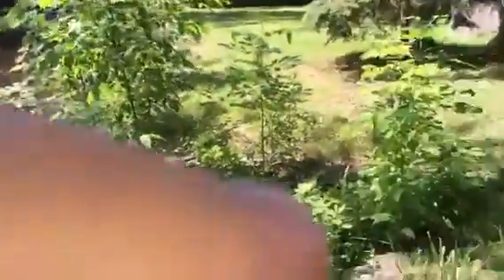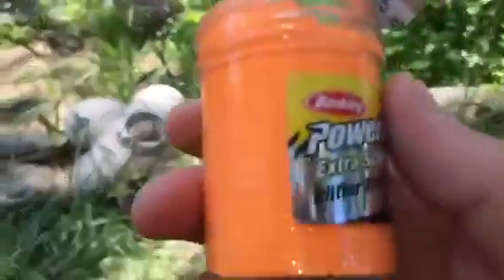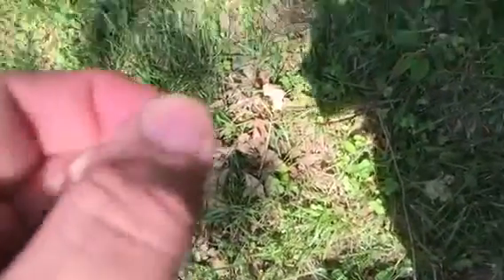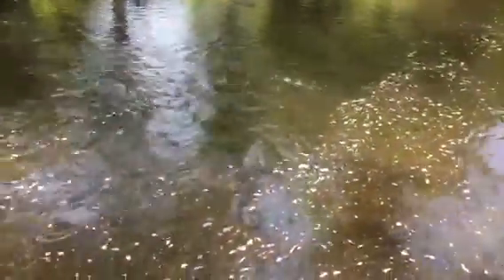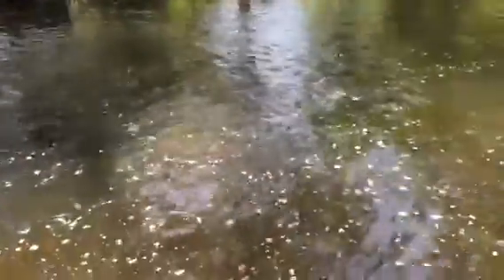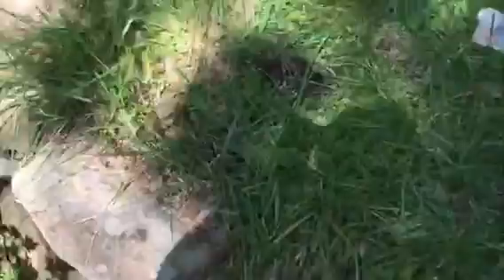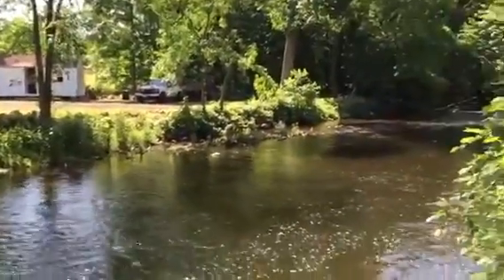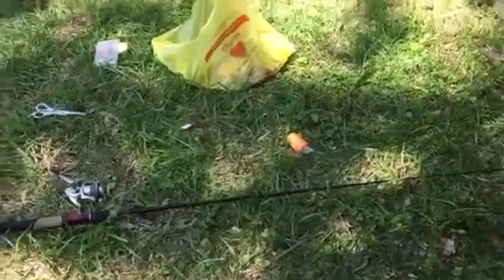Copy of Trout Fishing for Beginners (With Powerbait)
The proper way to fish with powerbait.